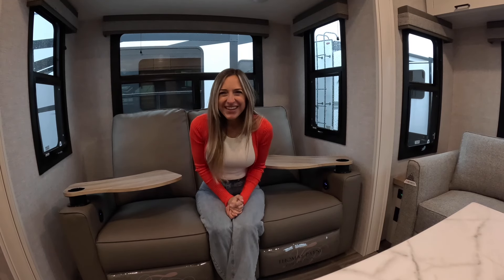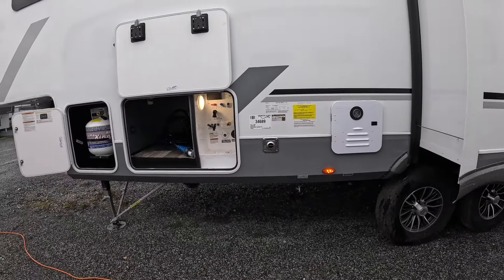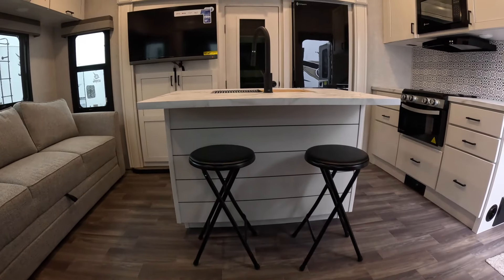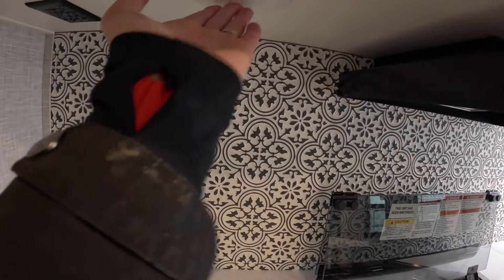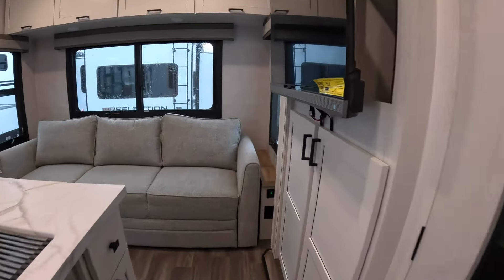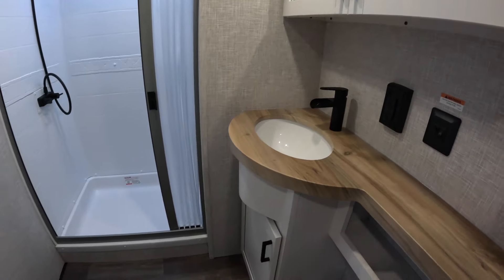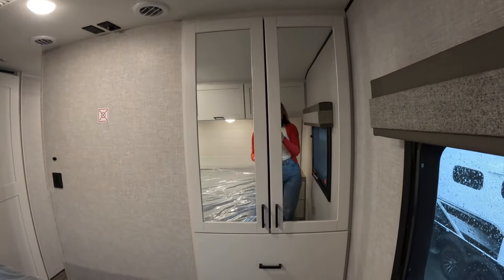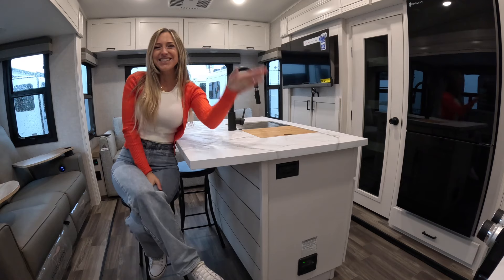Little Fifth Wheel, BIG Feel - Roamer Light Duty 244RLS TOUR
What's up everybody! We may have found an actual half ton compatible fifth wheel in the Open Range Roamer Light Duty 244RLS! However, always be sure to check your payload to the pin weight.

Specifications:
Dry Hitch Weight (lbs) 1,330
Unloaded Vehicle Weight (lbs) 7,680
Cargo Carrying Capacity (lbs) 1,820
Exterior Length (pin to bumper) 27' 7"
Exterior Width (with slides out) 13' 11"
Interior Height (main) 8' 6"
Interior Height (upper deck) 6' 4"

Check out more from Open Range at TRAVELANDRV.COM or leave me a message below so I can get in touch with you!

Thank you for joining me on this tour of one of my most FAVORITE fifth wheels.
-Laura :)